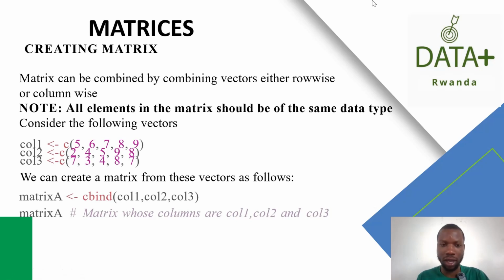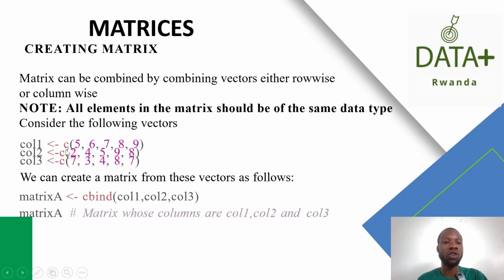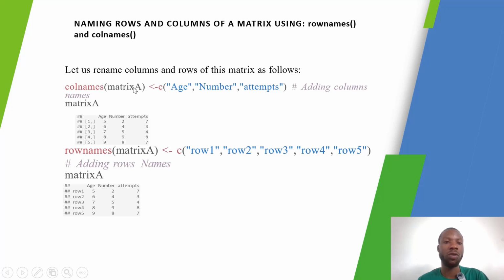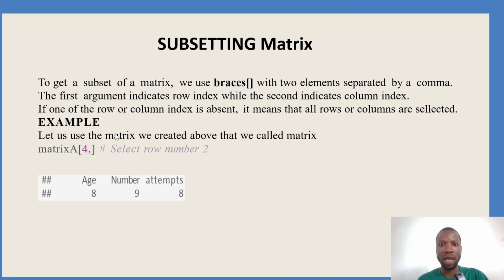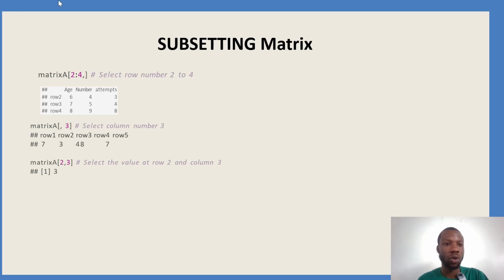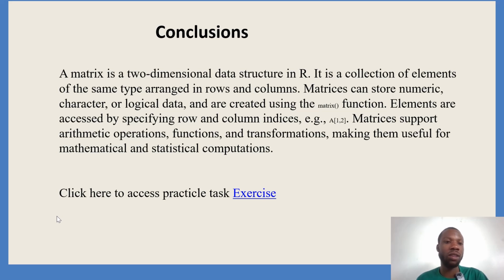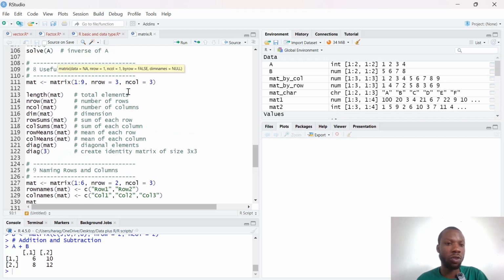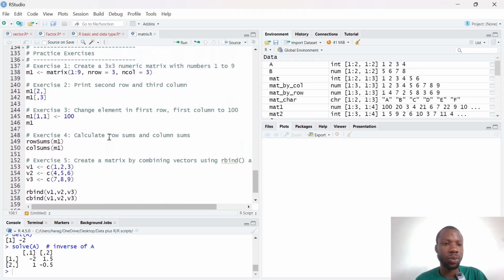Matrix video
This module introduces matrices, a two-dimensional data structure in R used to store elements in rows and columns. Students will learn how to create matrices, access and modify elements, and perform operations such as addition, multiplication, and transposition. The module provides a foundation for organizing data efficiently and prepares learners for more advanced structures like data frames and arrays in R.